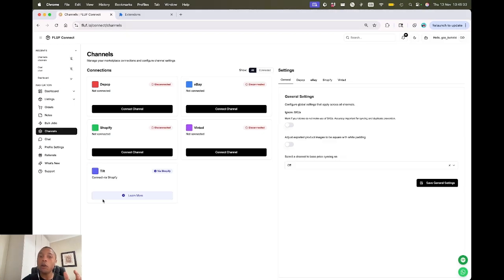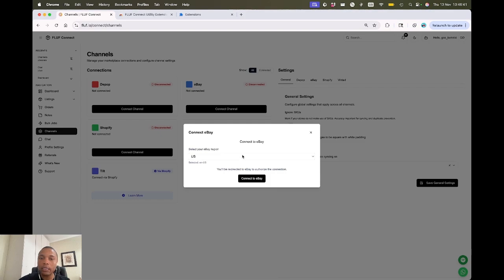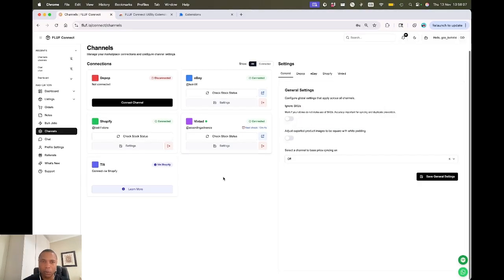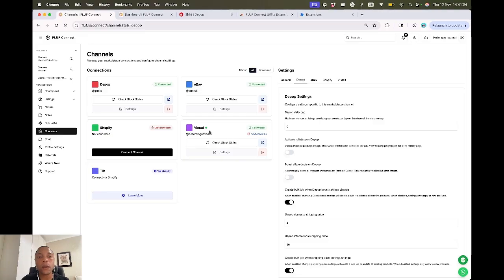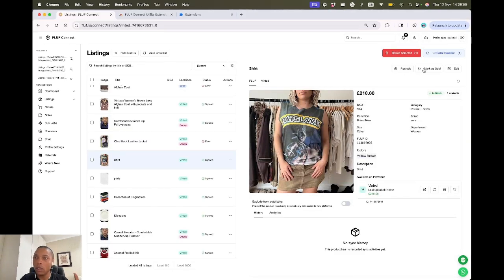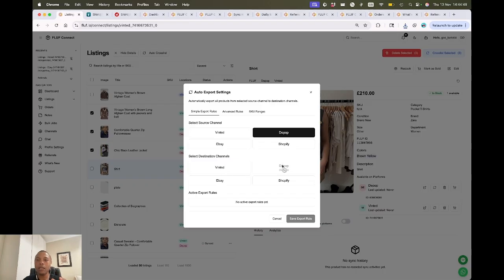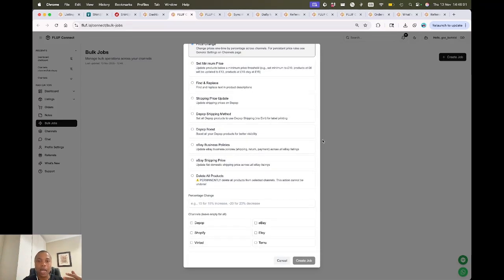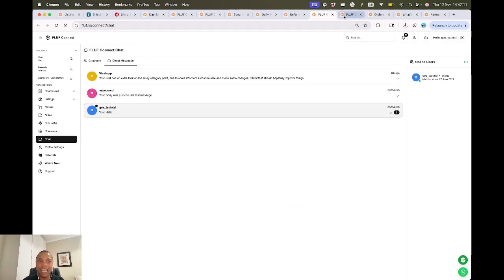Getting Started With FLUF Connect (Demo)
This video contains everything you need to know to get started with our crosslisting platform FLUF Connect

FC allows you to crosslist and keep your inventory in sync across Depop, Shopify, Vinted, eBay and soon more.

We have a ton of powerful supporting features as this video highlights.

Any questions - get in touch!